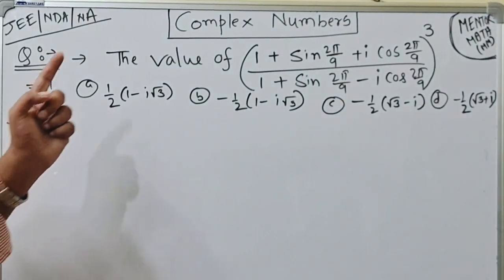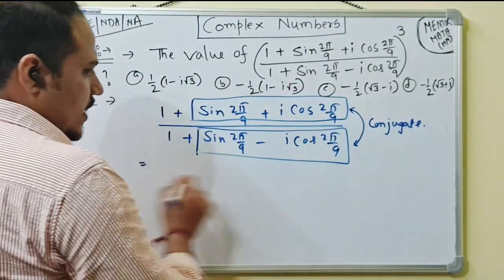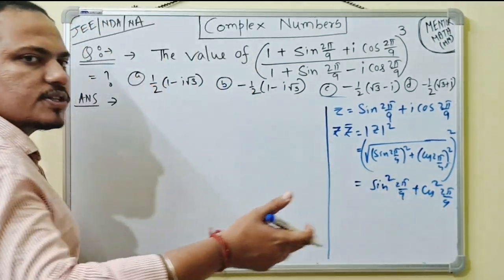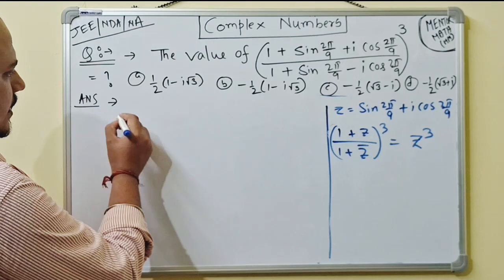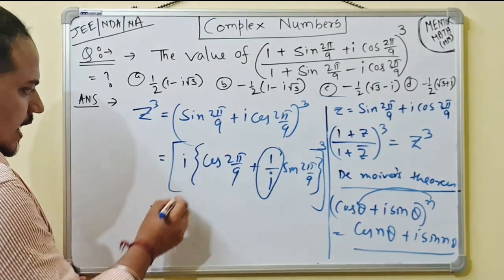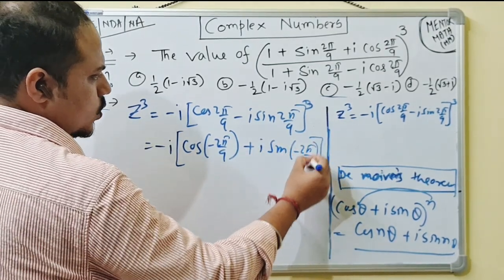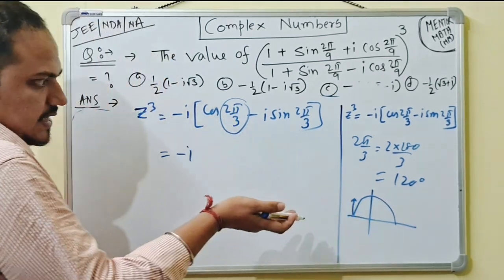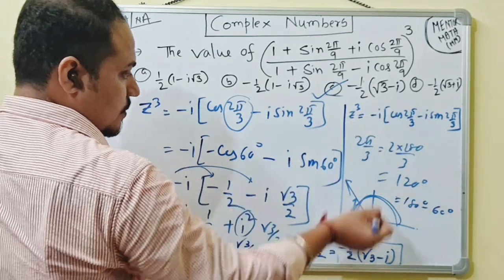Complex Numbers#upsc nda jeemains jeeadvanced By Suvam sir#